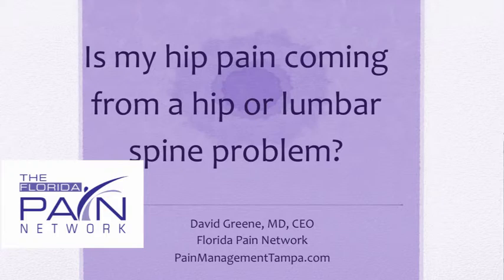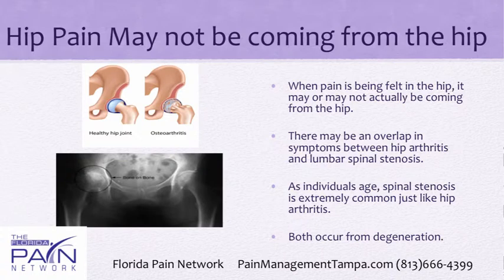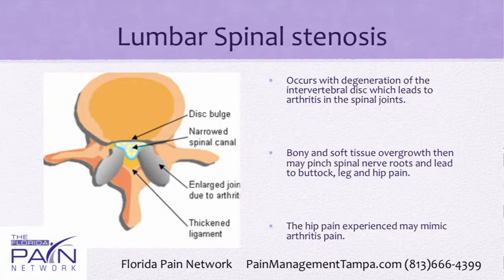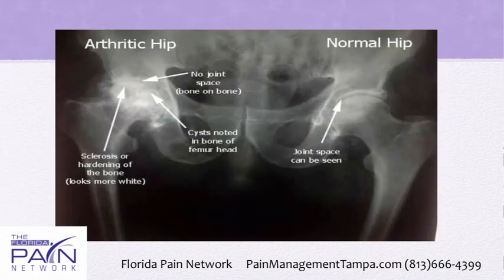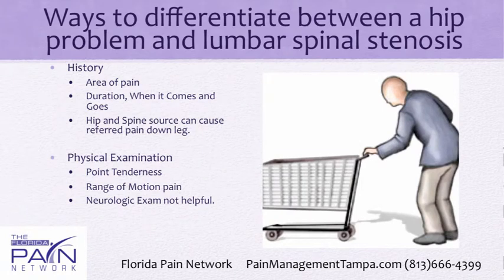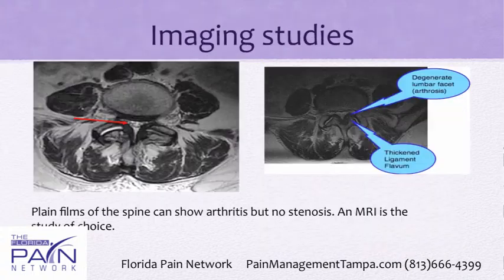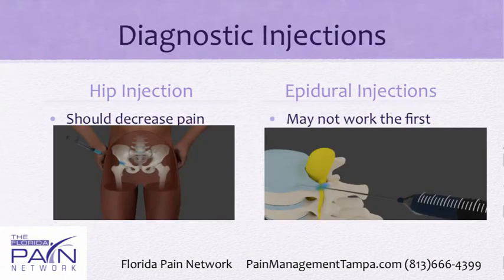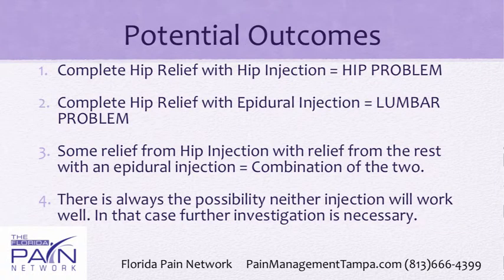How to Differentiate Hip Pain Coming from the Hip or the Spine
When a person has hip pain, it may be emanating from the hip or possibly from the lumbar spine. In this video, Dr. David Greene with the Florida Pain Network explains how Tampa pain management doctors differentiate where the pain is coming from.